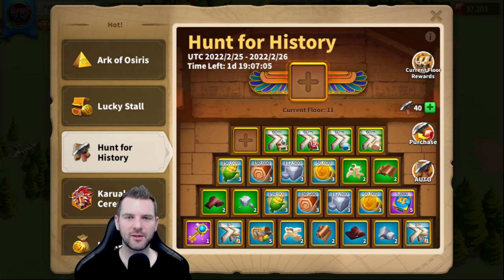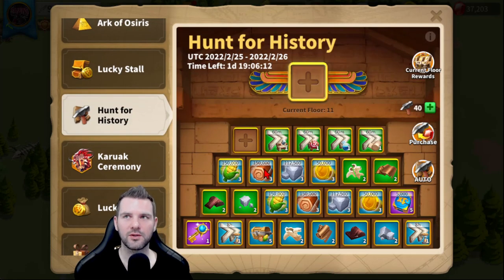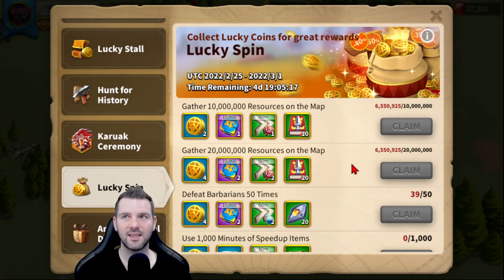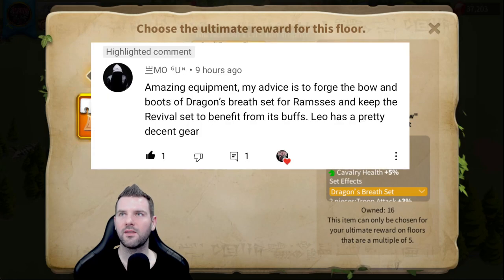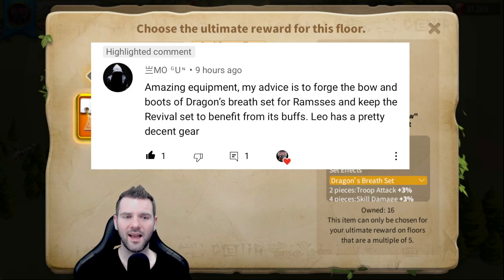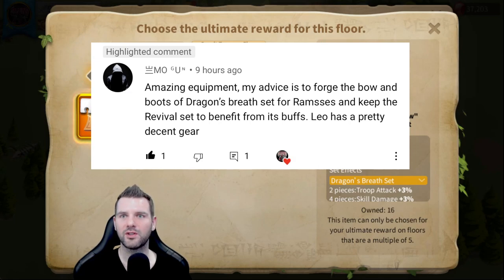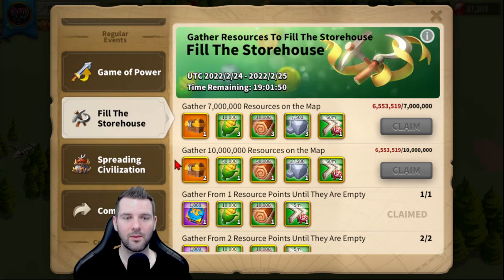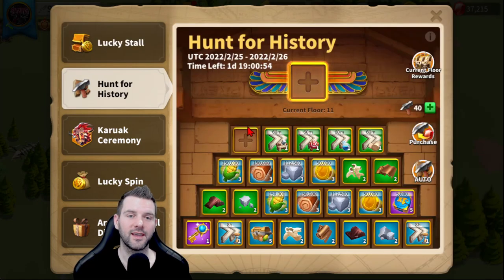Recording Fail - But Lets Review The Events Anyways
Well, this was an OBS recording fail. I didn't change the screen when I was recording so I got my voice but none of the action as I went through the floors on the hunt for history event. Oh well, I wont make that mistake again. Bru-Tal! We'll try again tomorrow night. Thanks for checking it out.